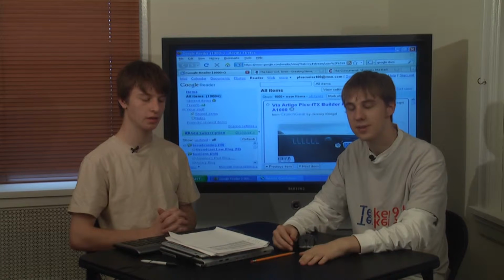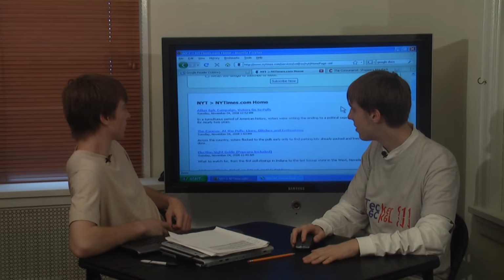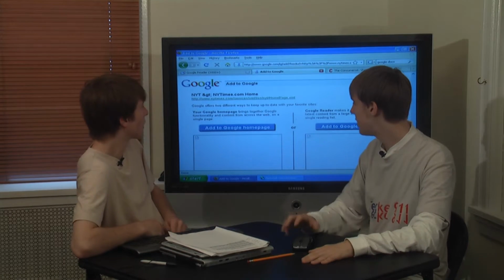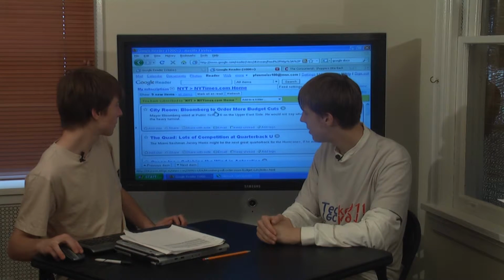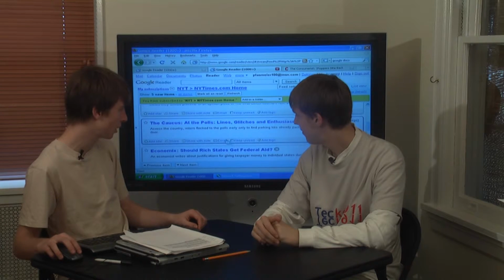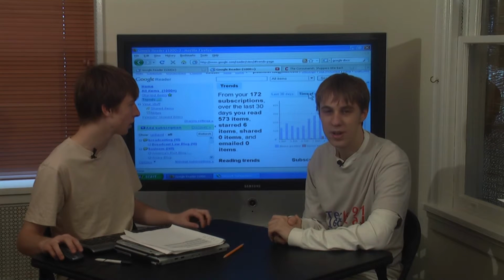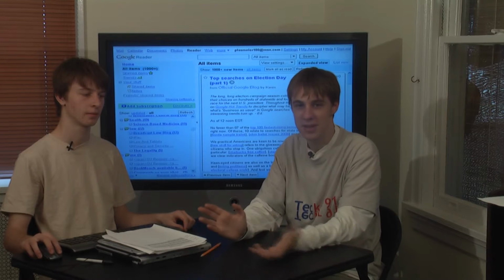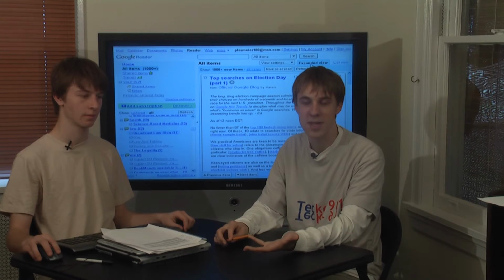Tecker 911: Episode 63: Google Reader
Michael Plasmeier and Reed Dame show you Google Reader which lets you read your favorite news sites and blogs all in one place. (14:00)